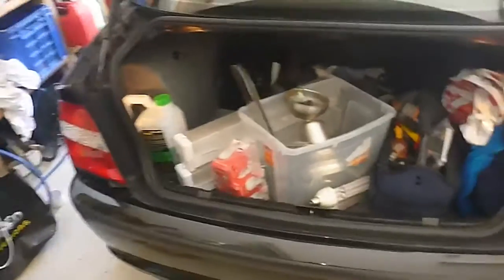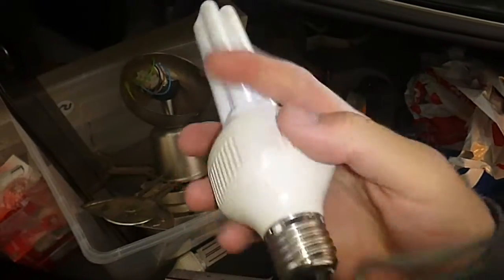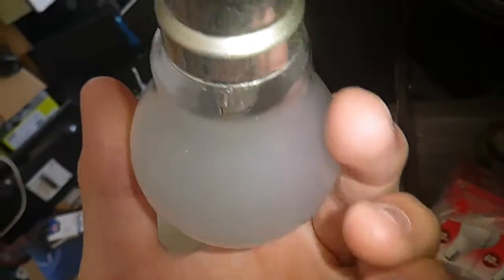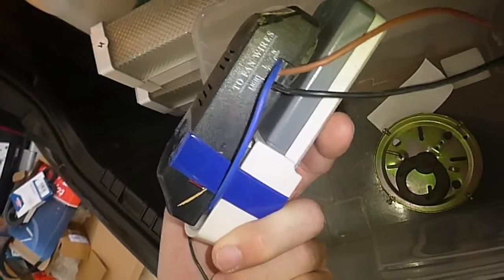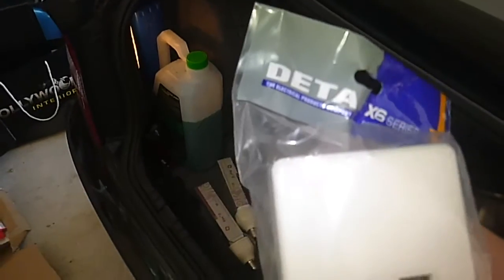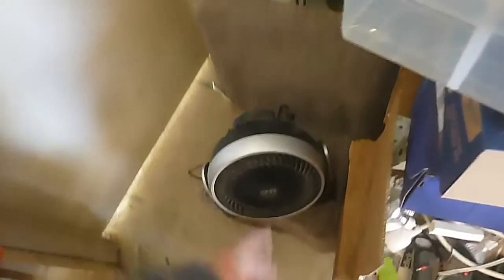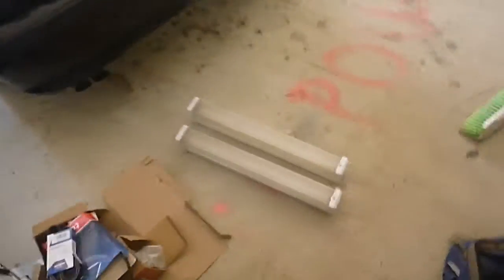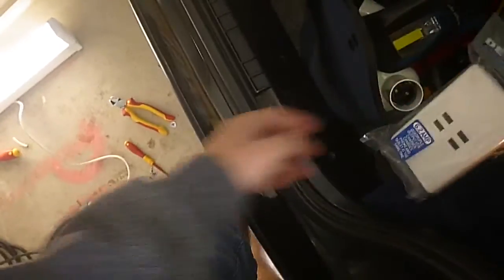Stuff I got recently